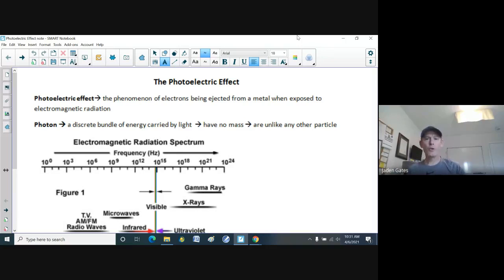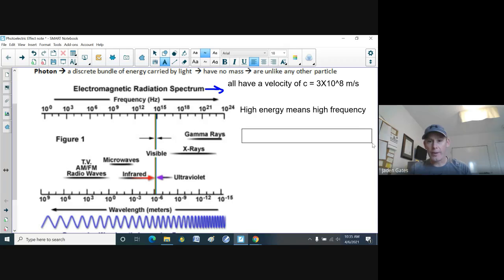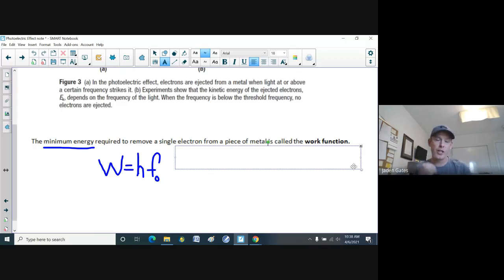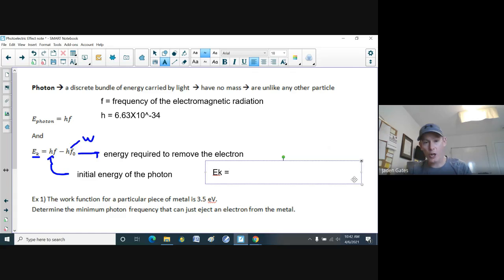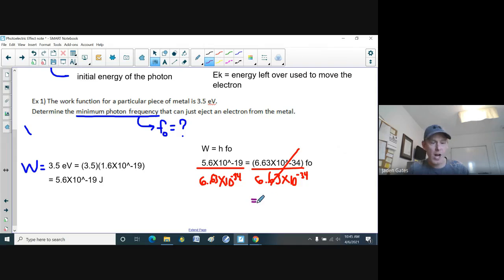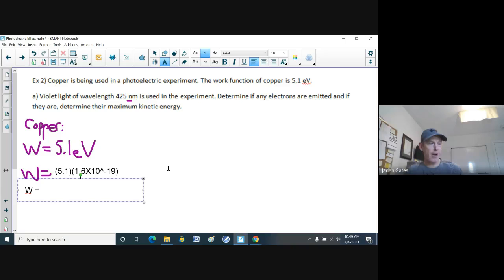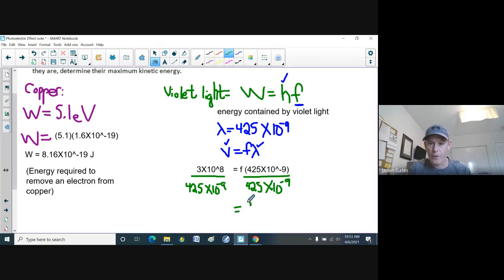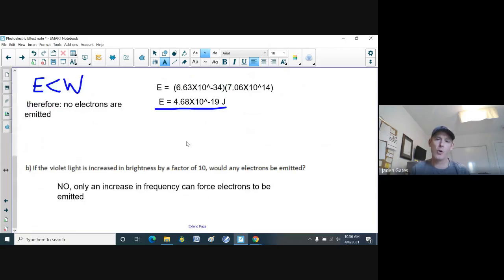SPH4U 12 2 Photoelectric Effect